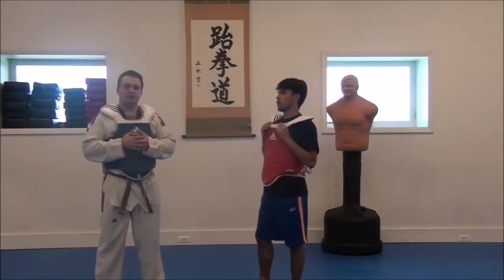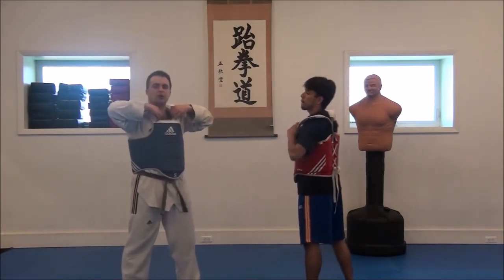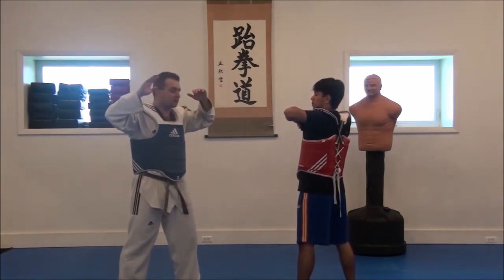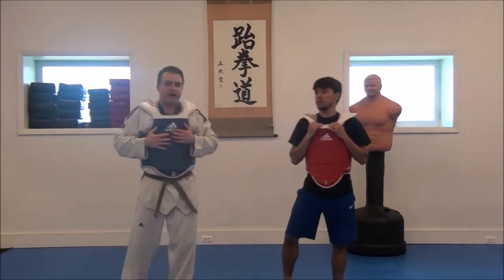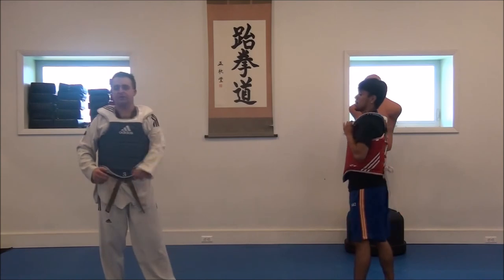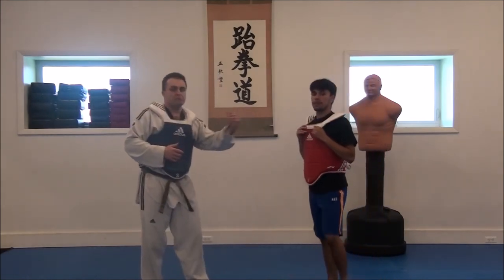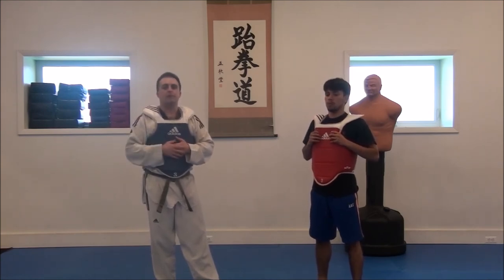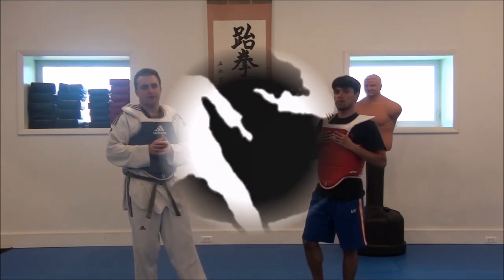TRAINING TIP #12 ROUNDHOUSE HOGU DRILL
Learn a conditioning drill for sparring.

This drill involves both partners throwing Roundhouse Kicks against each other. The drill helps to improve endurance, timing, footwork and coordination for sparring.